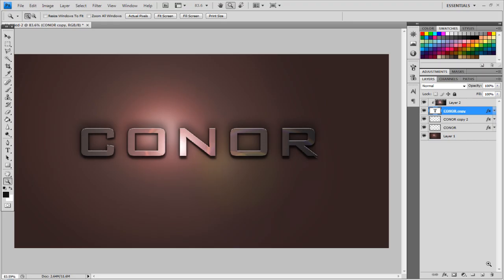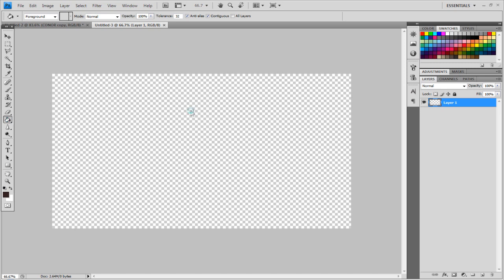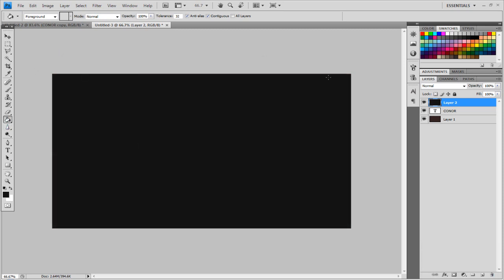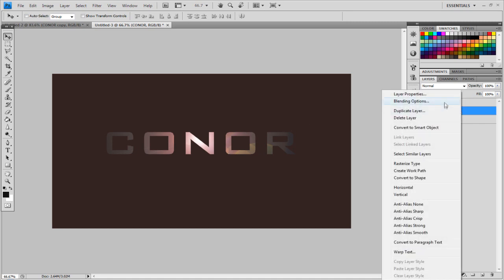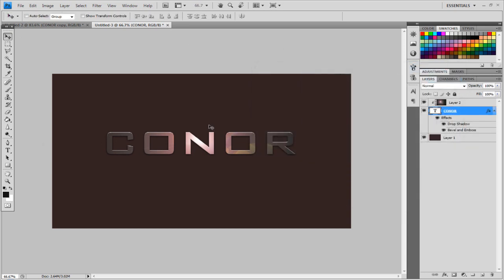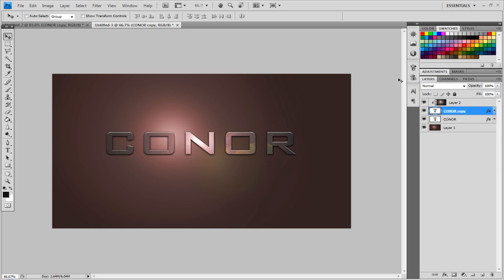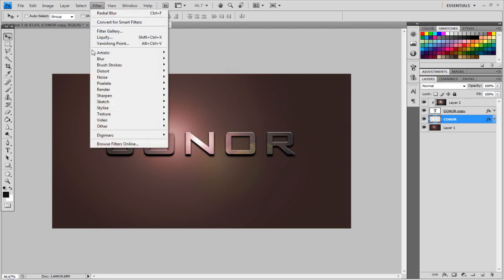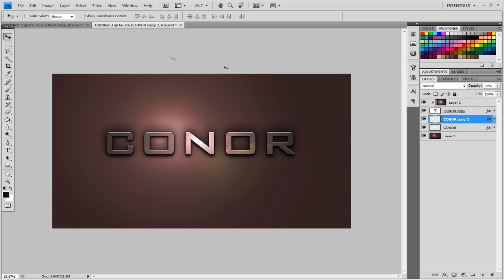Professional Desktop Background Tutorial | Photoshop [HD]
How to make a simple sleek background in Adobe Photoshop CS4.
Font used : ' Bank Gothic'